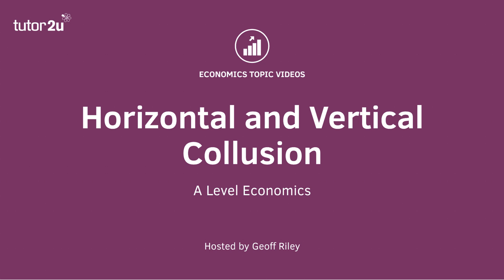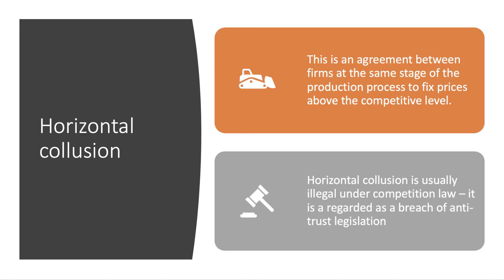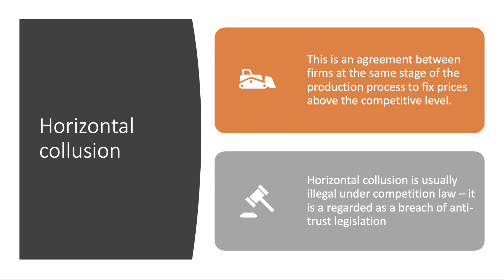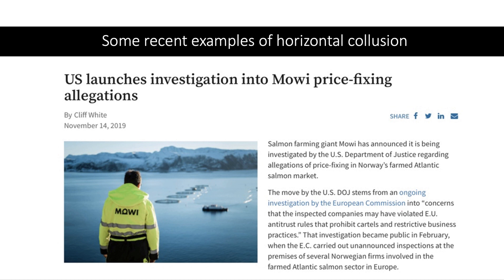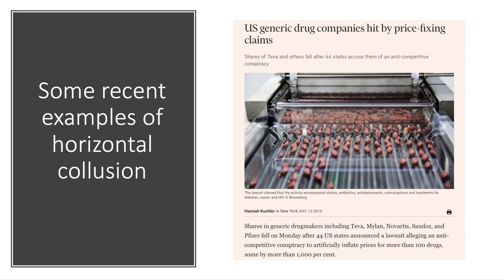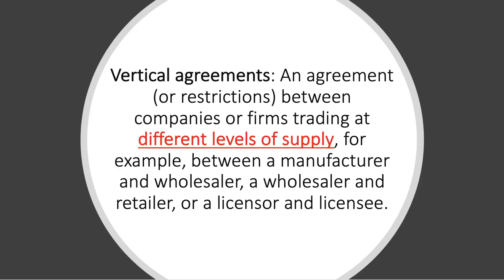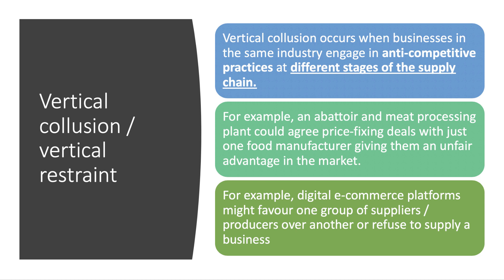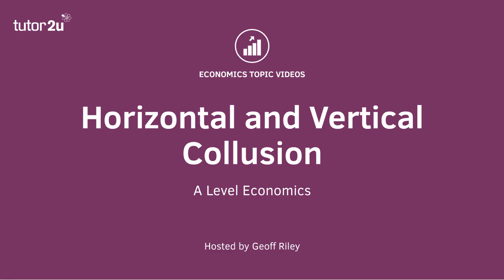Oligopoly - Horizontal and Vertical Collusion Explained I A Level and IB Economics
This short revision video looks at the difference between horizontal and vertical collusion drawing on some recent examples.​ We tend to find frequent examples of collusive behaviour between businesses operating in an oligopolistic (highly concentrated) market.